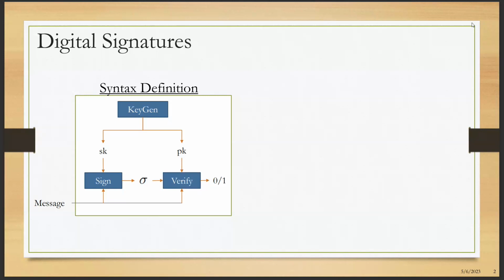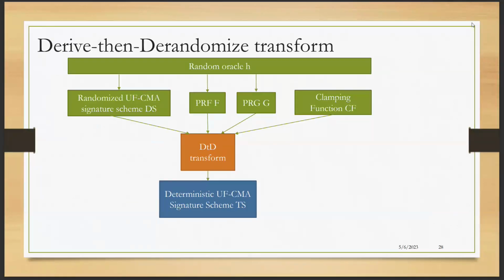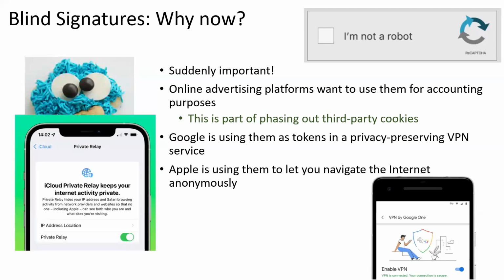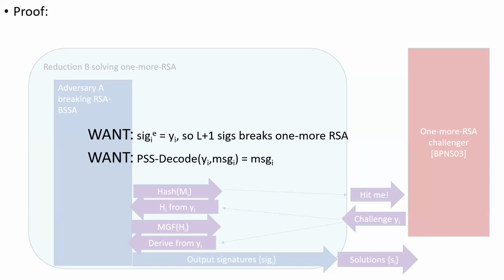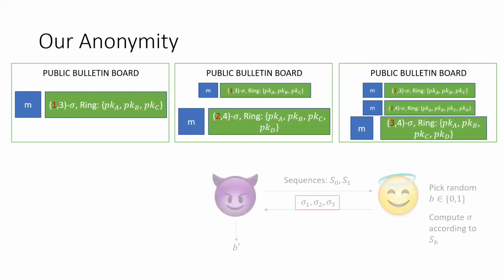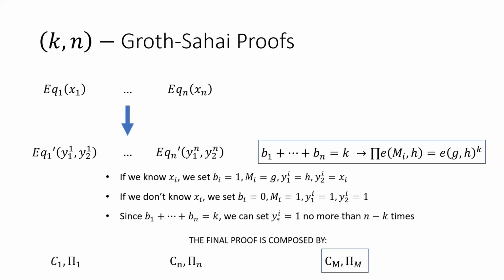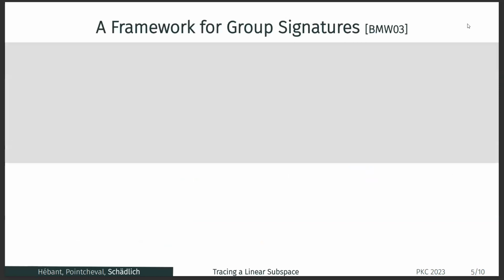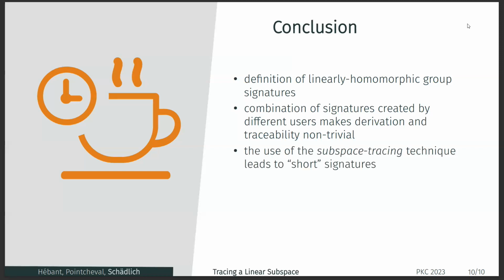PKC 2023 session: Signatures